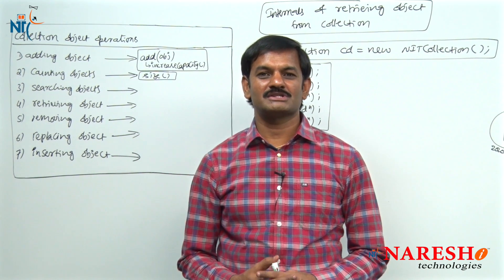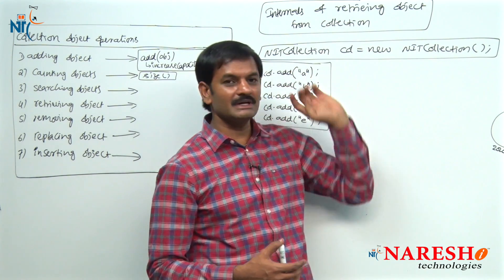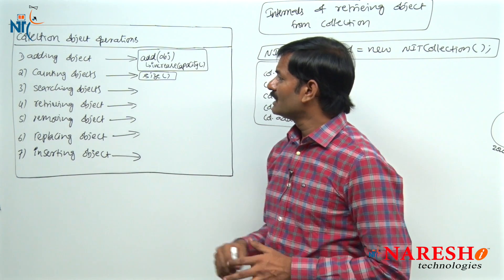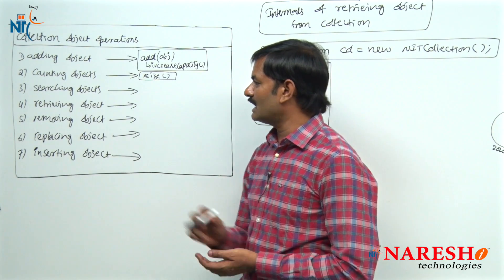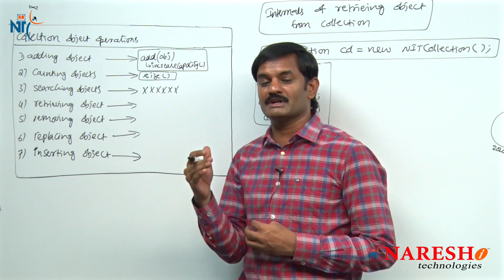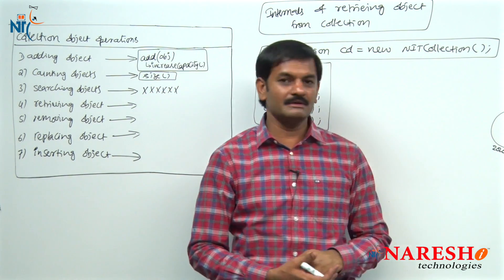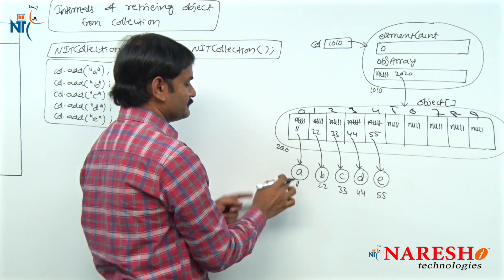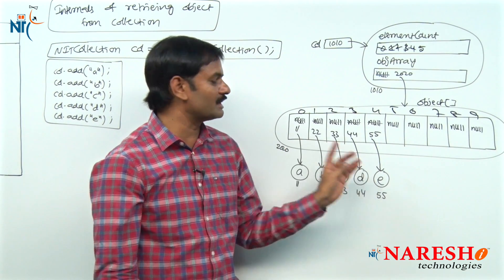Custom Collection Development Part 5 | Core Java Tutorial | Mr. Hari Krishna